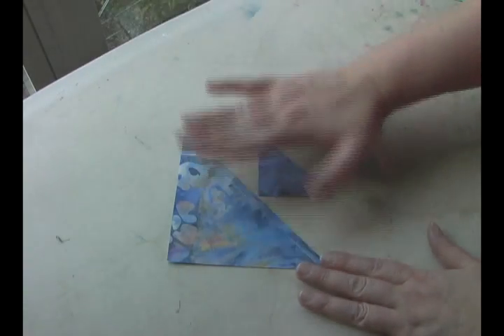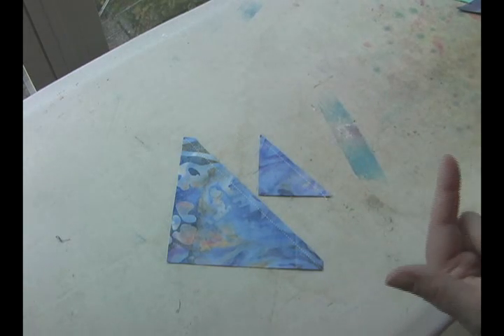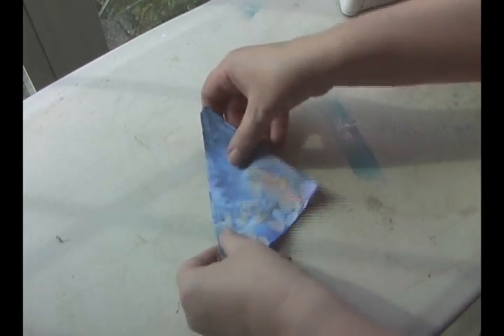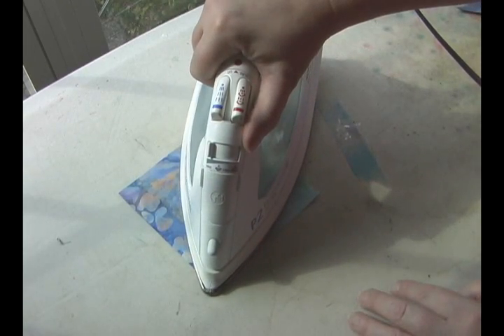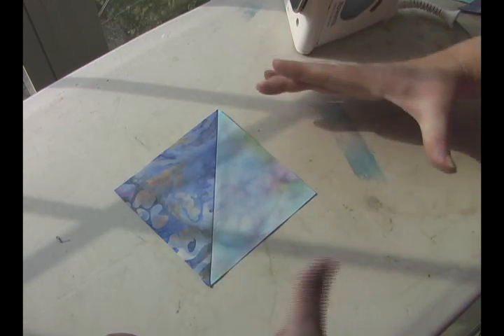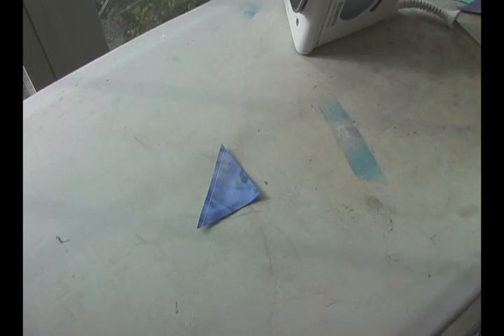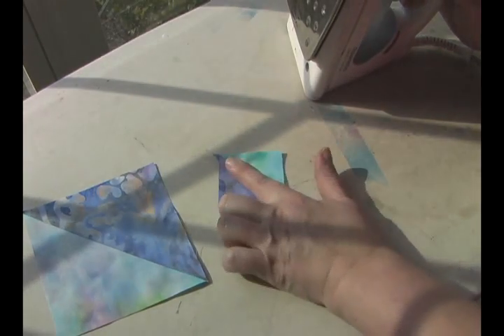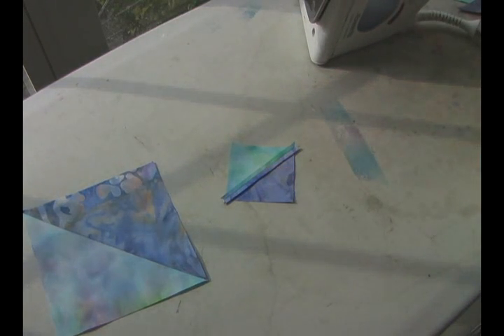Pressing Half Square Triangles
Learn to press half square triangles so they don't stretch on the bias and warp. Pressing this way keeps your units square so future piecing is easier and points come out perfect.
To find patterns for fun and easy art projects, check out my
Follow Trish Stuart Designs on social media!